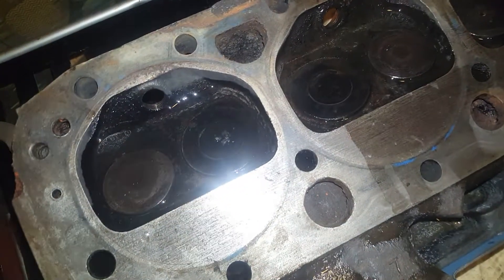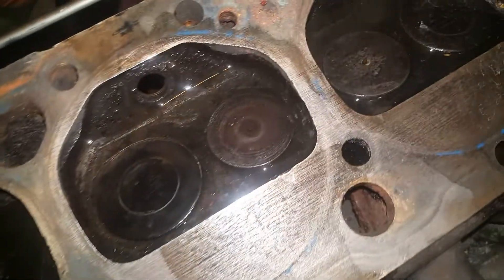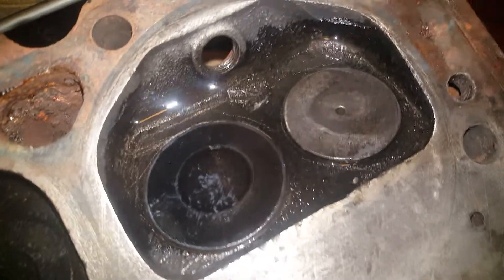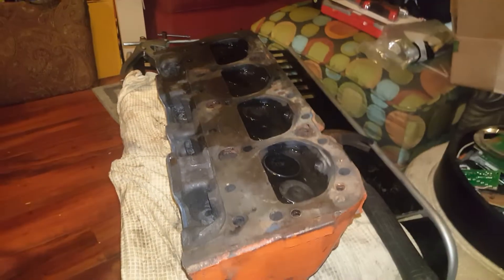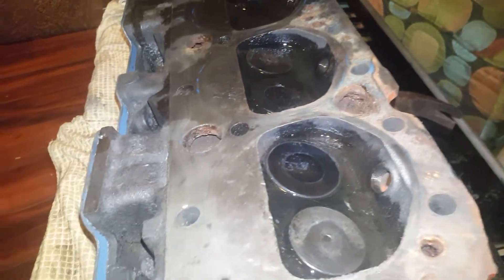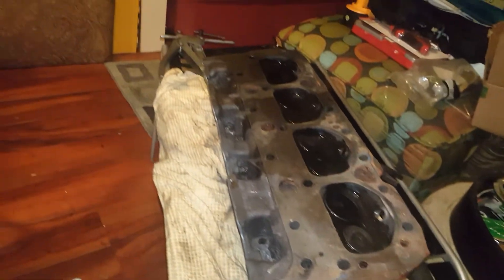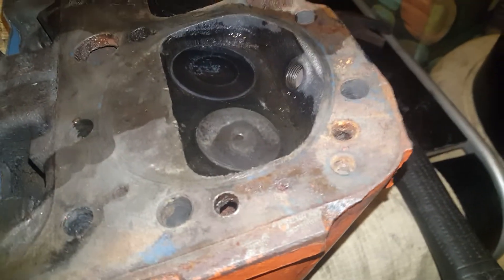both heads are now complete it's time to put this piece back together